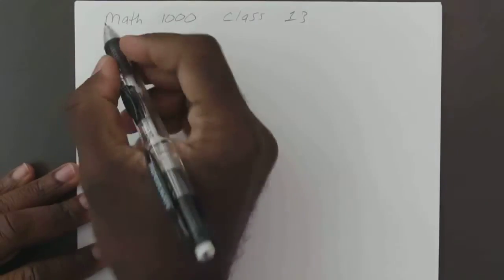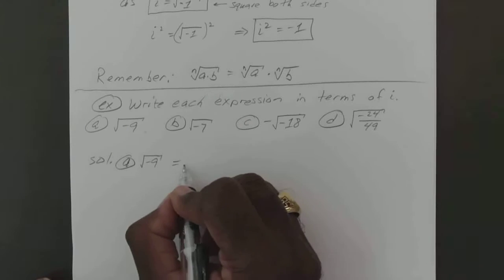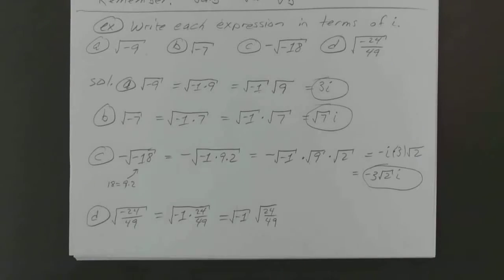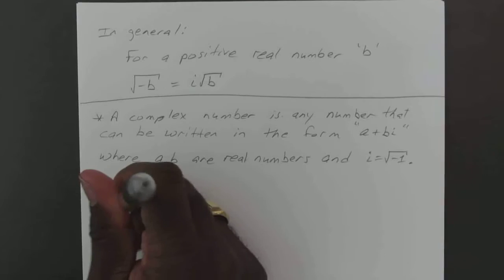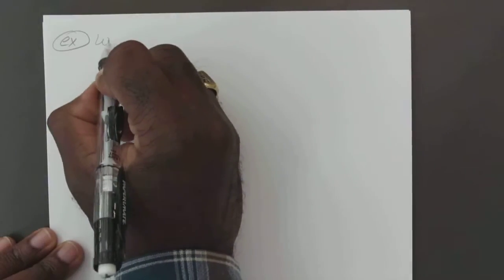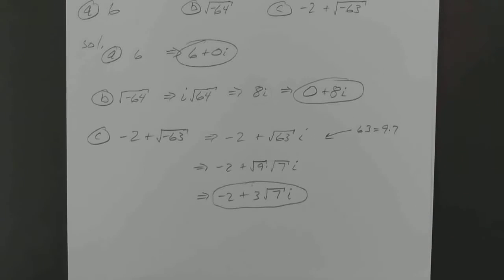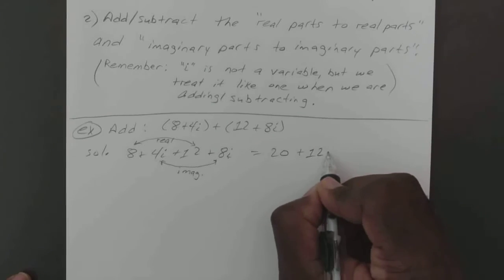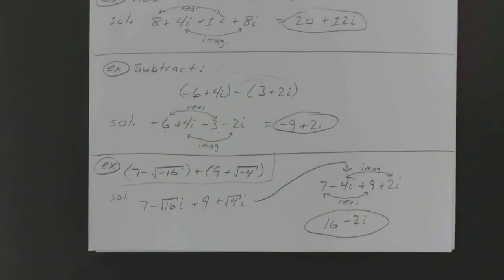1000 Class 13A